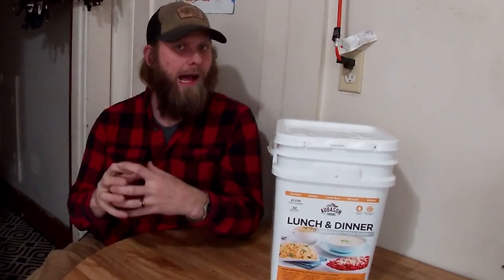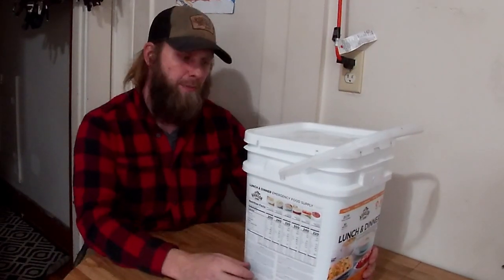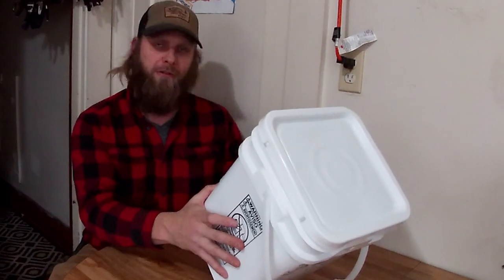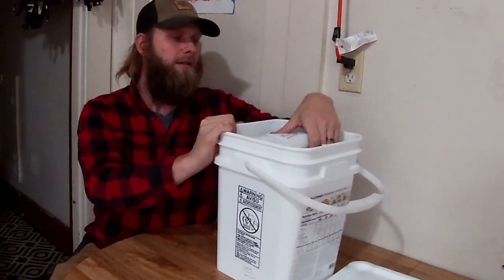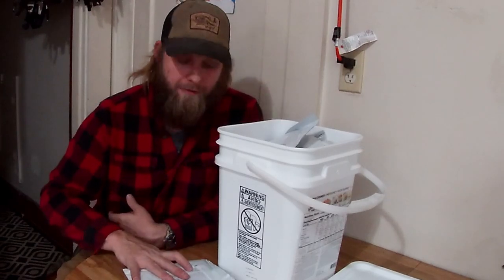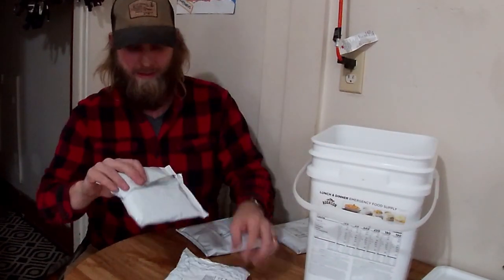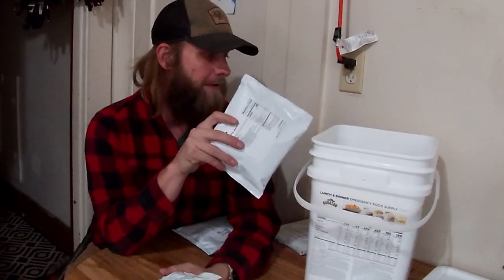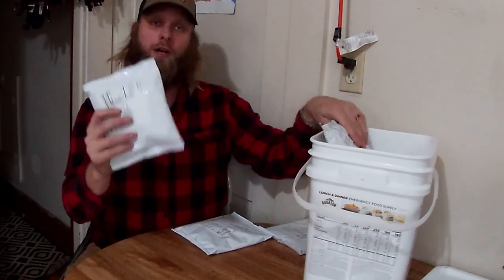Augason Farms Emergency Survival Food Bucket - I'm not happy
Hey yall and hell yea. I really hope you enjoy all the shorts I post about all things in life. I survive by doing anything and everything I have to do and everything I enjoy doing. These shorts may depict anything from homesteading and nature, to outdoor camping and repairing vital machines needed, like cars, trucks, and other equipment. Hello all you beautiful survivors. I am super happy to bring you another survival food, just not happy when I checked the contents for consistencies, it was lacking several. Check out yourself why I was unhappy.

Augason Farms Survival Bucket

Ferro Rod
3\8 Steel Slingshot Ammo

Fingerprints of the Gods by Graham Hancock